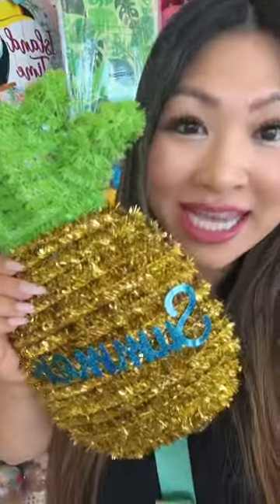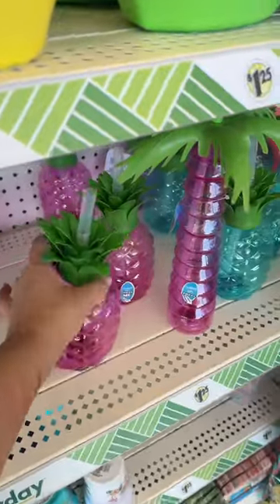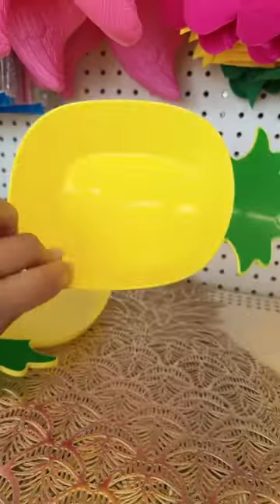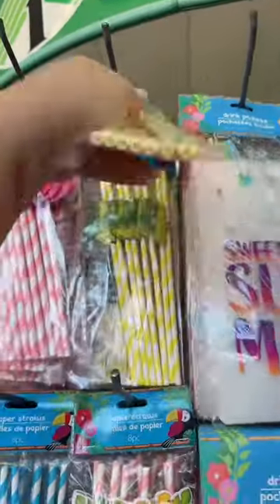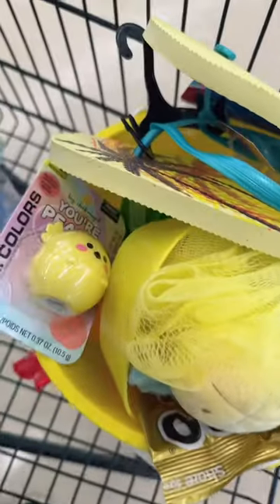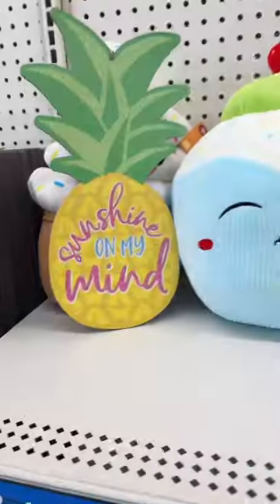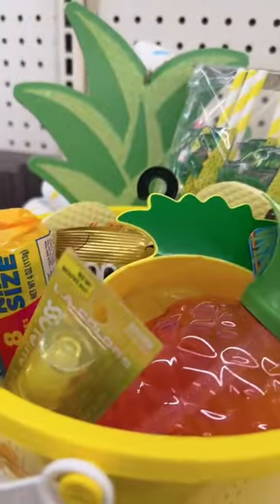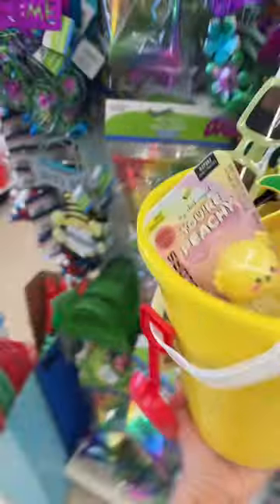Summer basket ideas